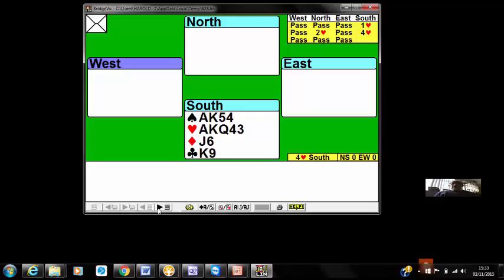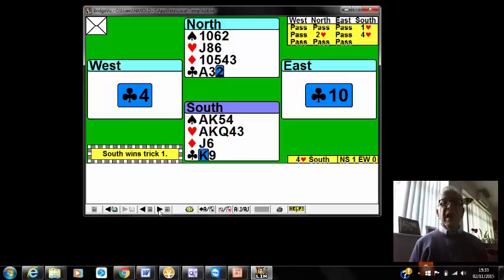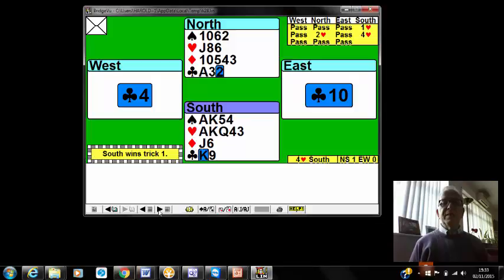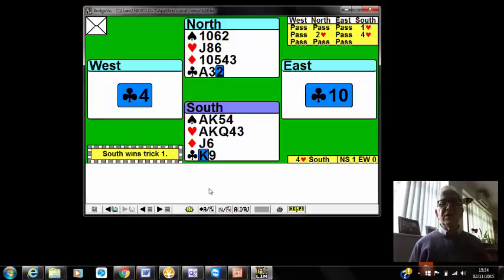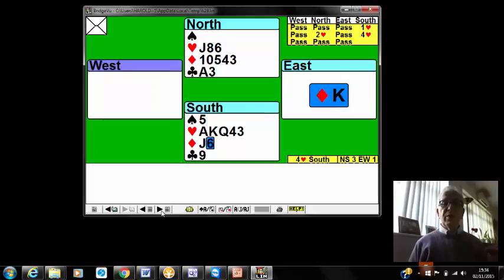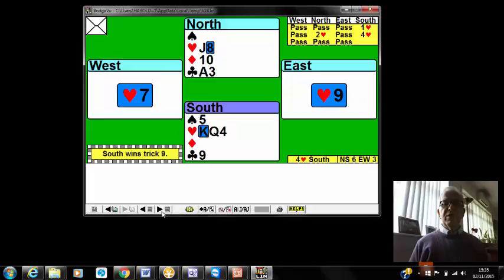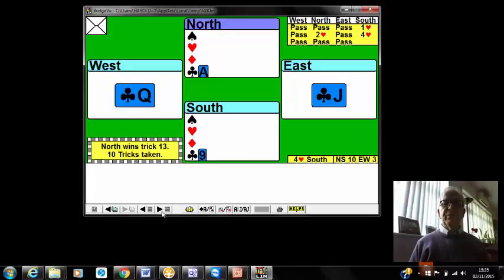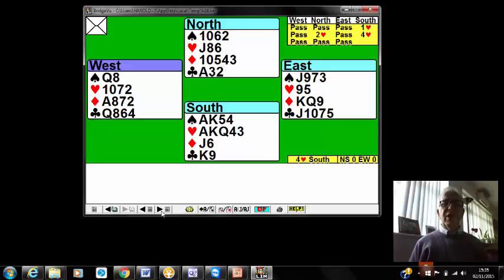628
answer to quiz of week 8th November